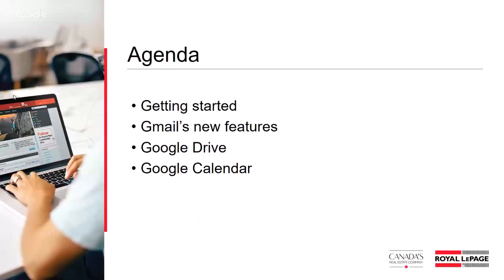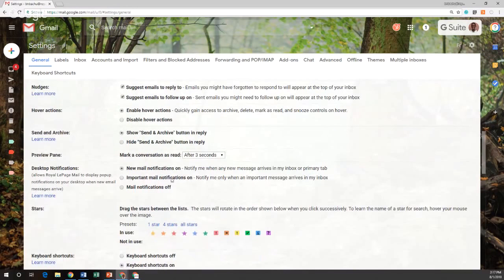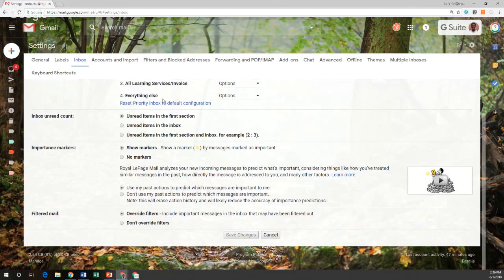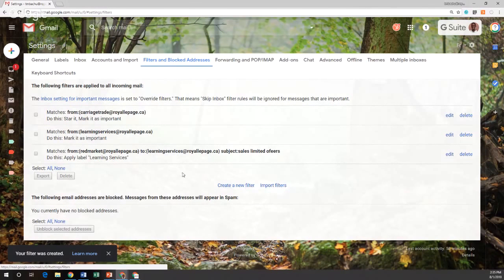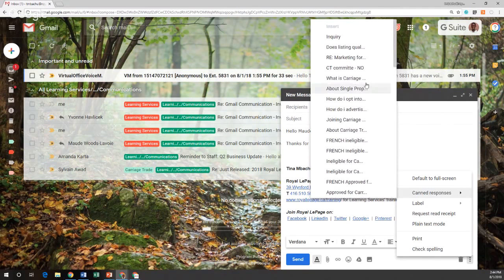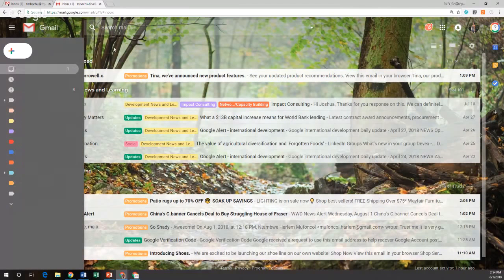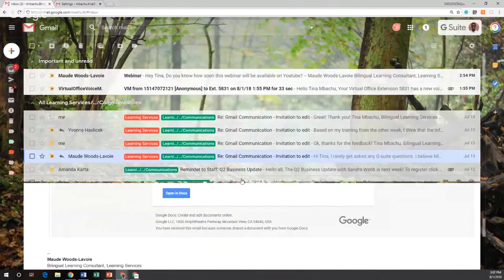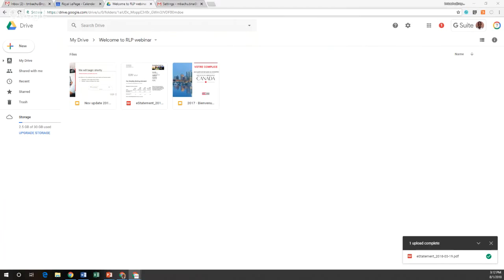Making the most of the new Gmail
This webinar highlights how Gmail's new functionalities allow you to stay on top of your communication and better manage your inbox!